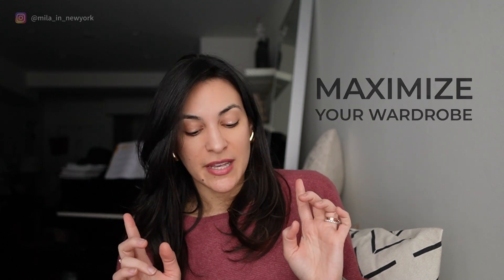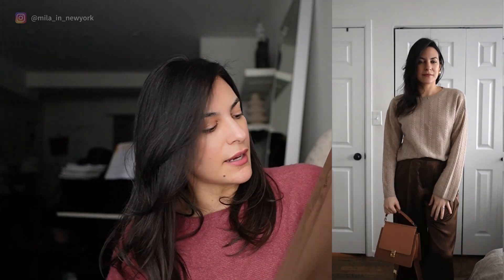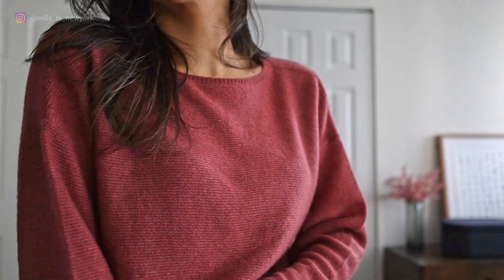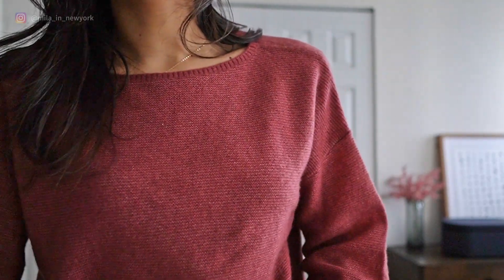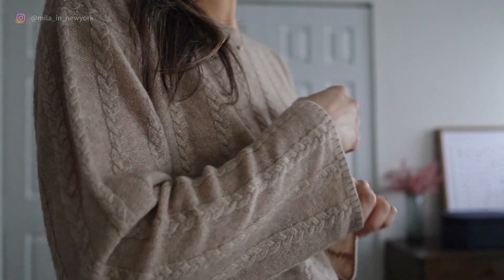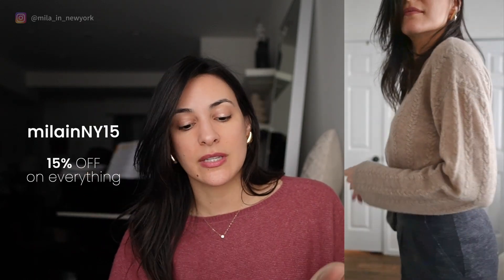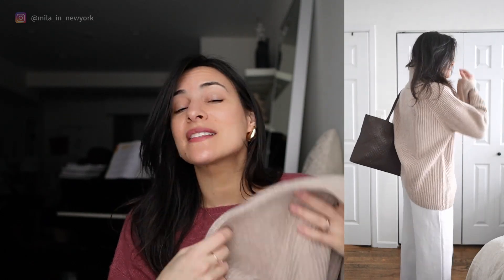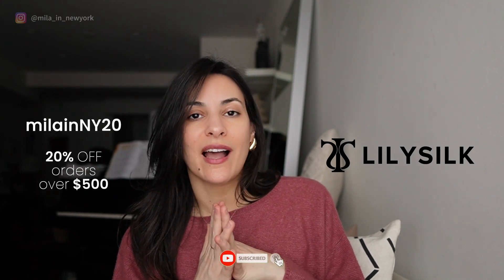Elegant and COMFORTABLE Fall/Winter outfits with LilySilk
Everything linked below:

*Product selections and opinions are all my own

Product Featured:
Breen Wide Leg Silk Pants (Size S 4 US or 27)

Lily White Silk Magnolia Camisole:
Black Wide-Legged Silk Fig Pants:

Other pieces shown
Woven Leather Handbag (clutch)
Sezane Wallace Shorts (Grey Wool Shorts) size 6 (38)

Sizes I normally wear:
Tops: S / XS (4 mostly,)
Bottoms: Small (4/6)
Dresses: Small (4/6)
Denim: 27